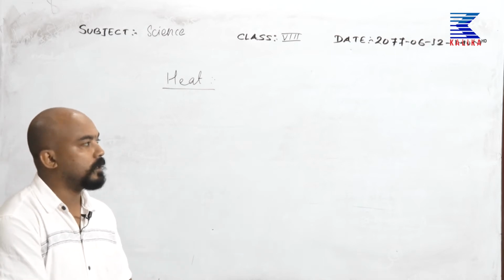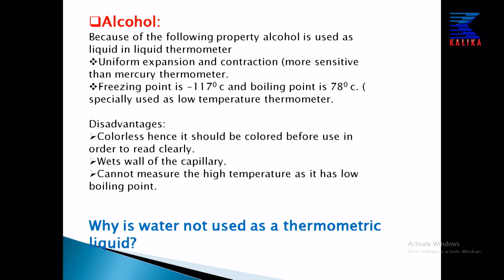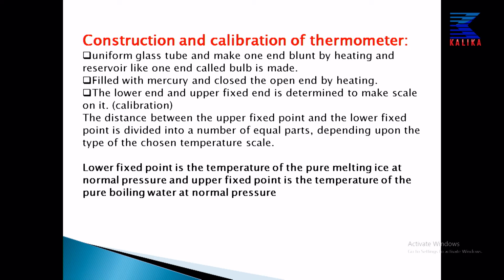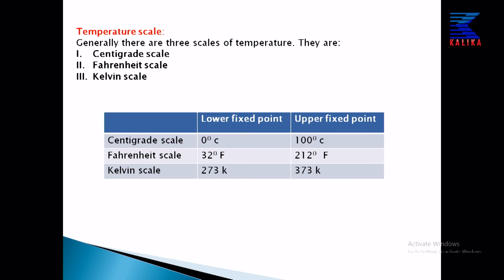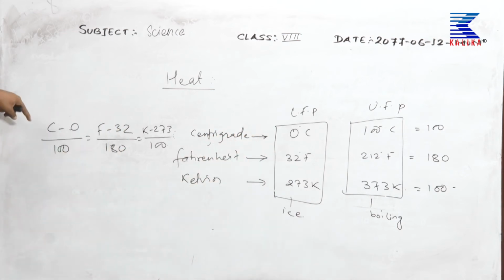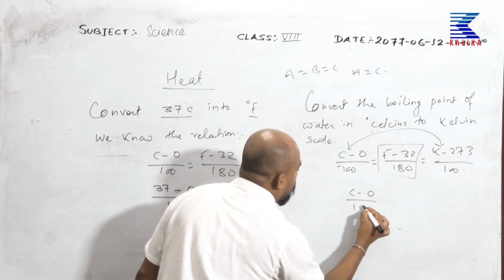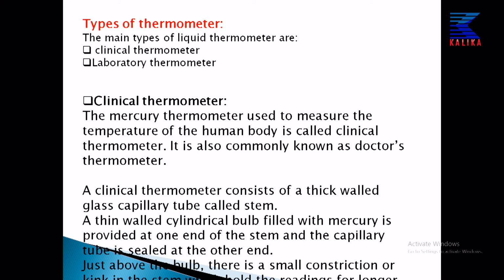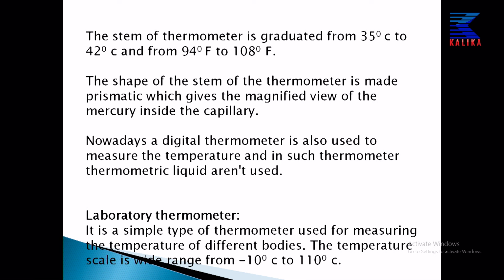Metro PABSON Distance Education Program class-8 with Rajendra khadka sir 6— 12